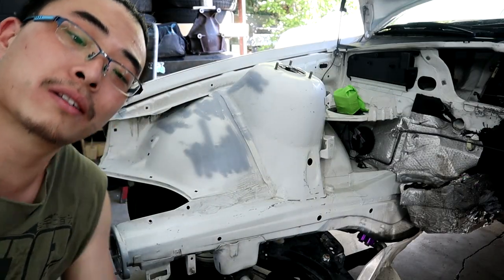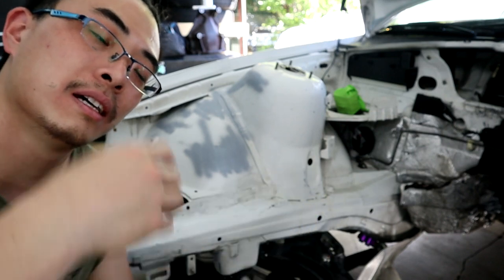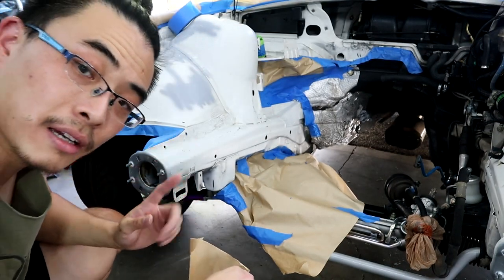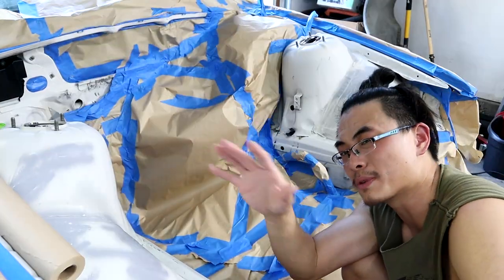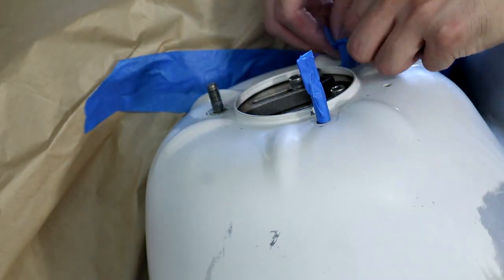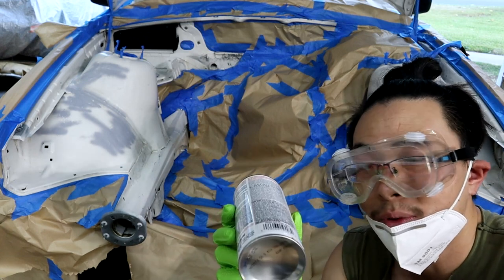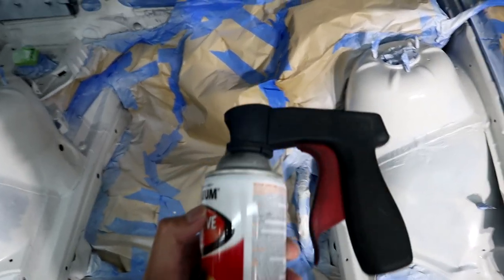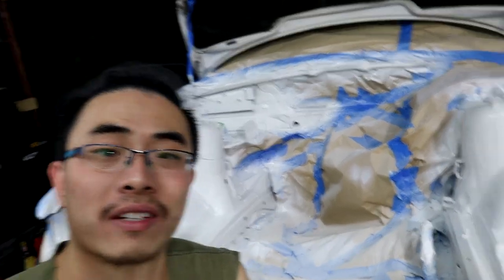How To Properly SPRAY PAINT your engine bay [Part 2 of 2 - MASK & PAINT]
With age our cars will need a makeover not just on the outside, but also under the hood. This DIY project is very simple but can be time consuming. Be patient with scuffing and sanding if you want the paint to last. Also I did it in a very fast way because this is only a track car and I only did it to make it looks better to me. Also it's something I wanted to do for myself for once.
Take your time and have fun, the result will be rewarding.